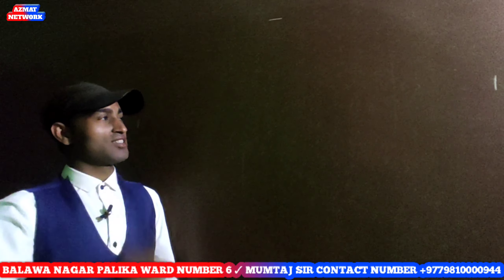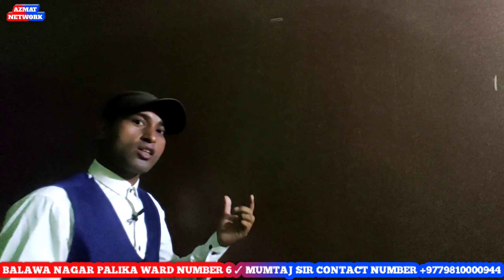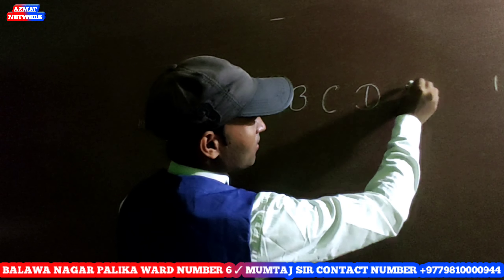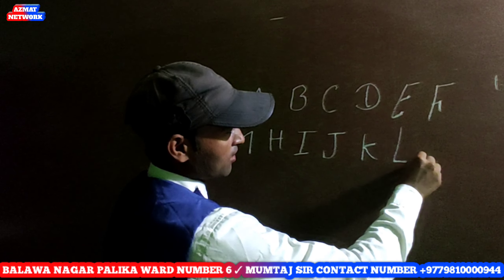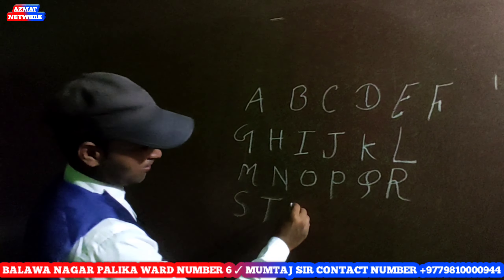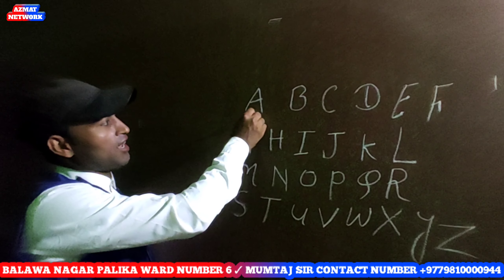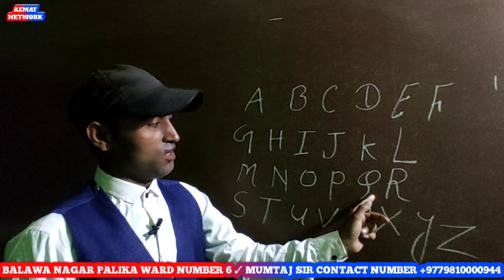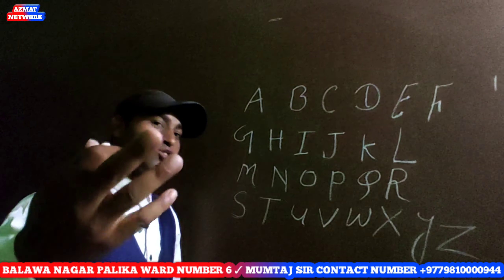Zero से English पढ़ना सीखें |How to Read and write in English for beginners| english Series ( Day 1)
English padhna likhna aasan tarike se sikhe mumtaj sar ne is video mein bataya hai jo aap aasani se dekh kar Sikh sakte hain Zero से English पढ़ना सीखें |How to Read and write in English for beginners| english Series ( Day 1)